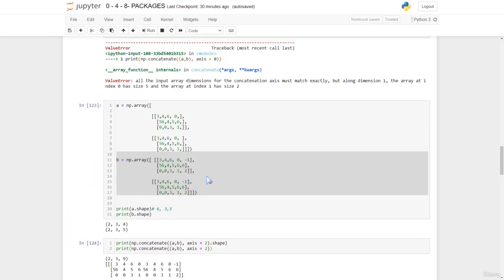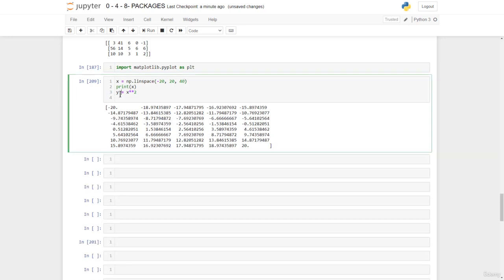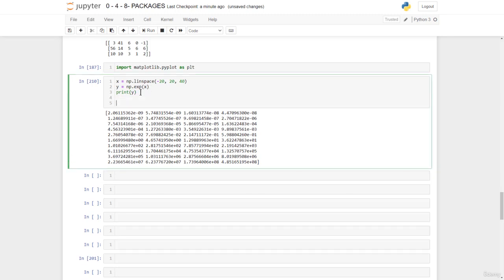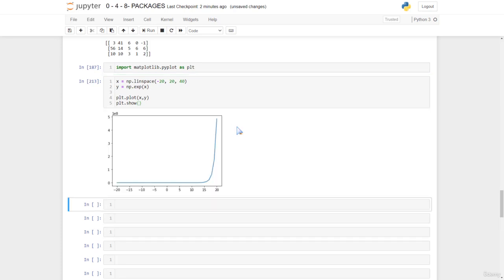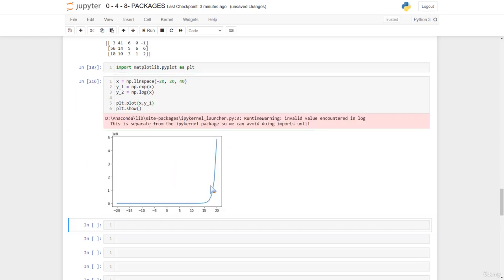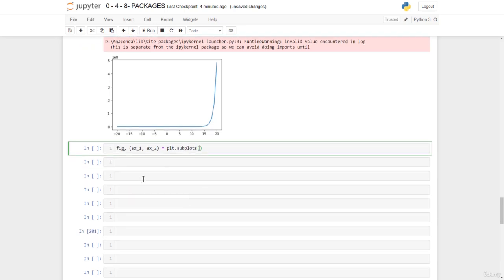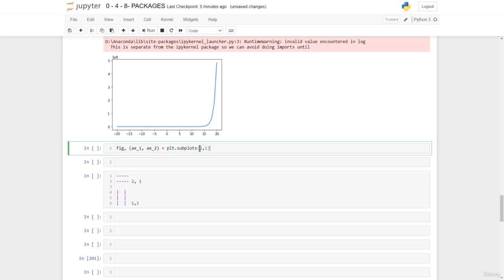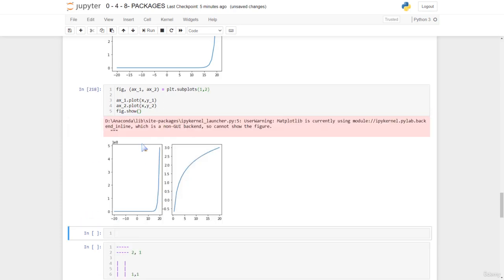19. Matplotlib Introduction